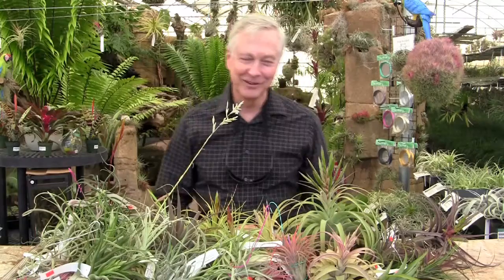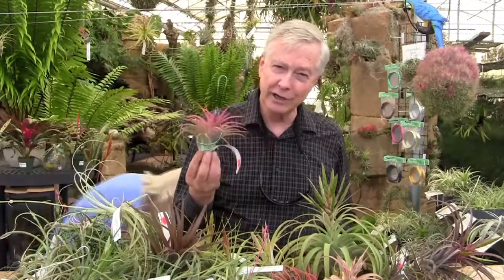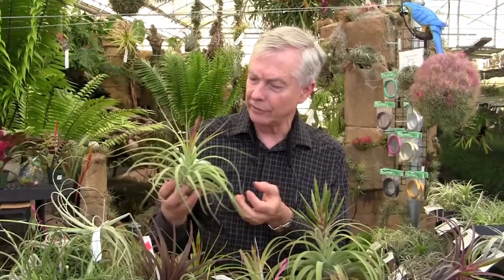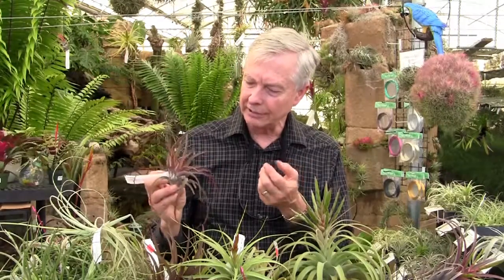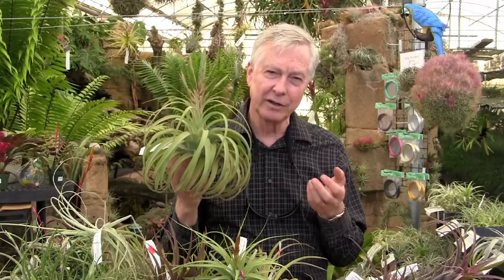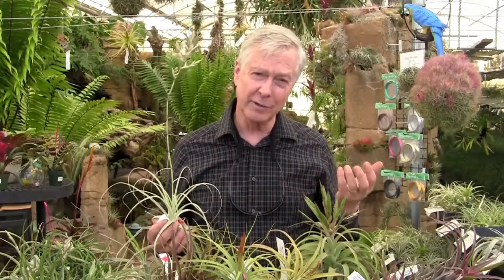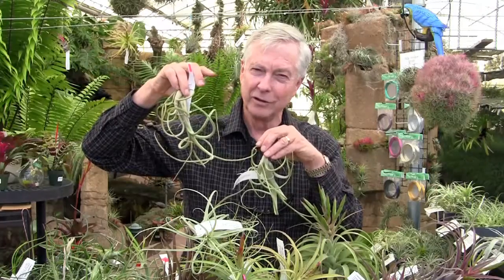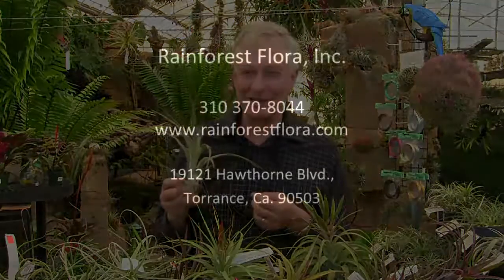Tilly Talk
Airplant discussions with Paul Isley.

You can find hundreds of airplants - tillandsia species, hybrids and cultivars on the Rainforest Flora